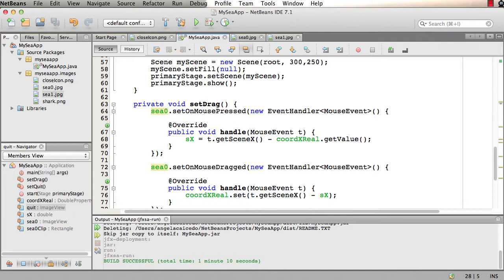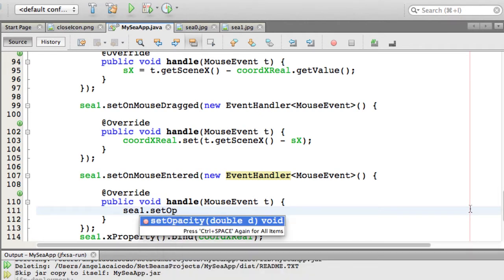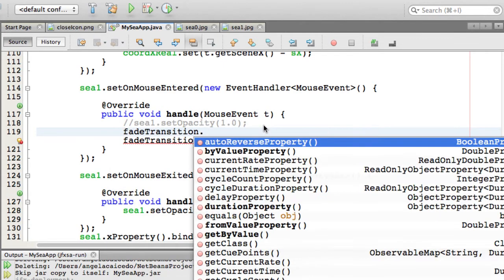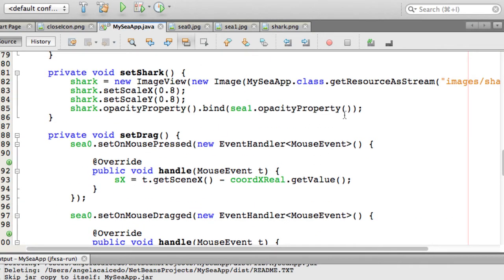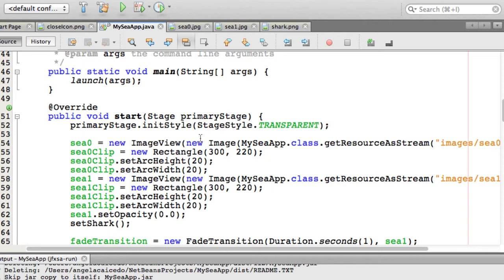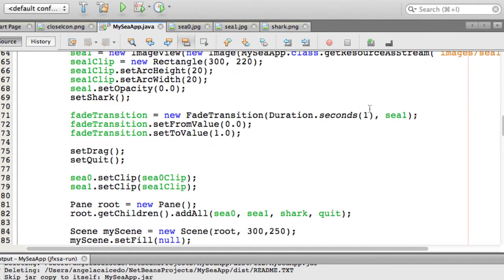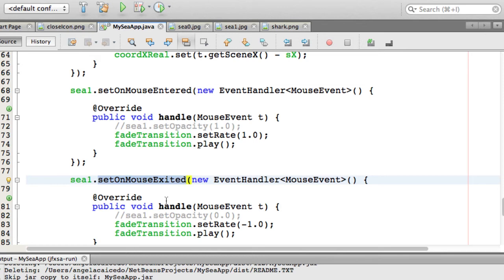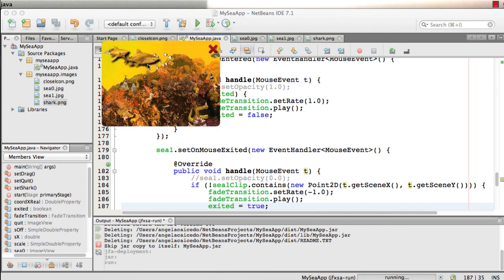Part 3: Building your first application using JavaFX